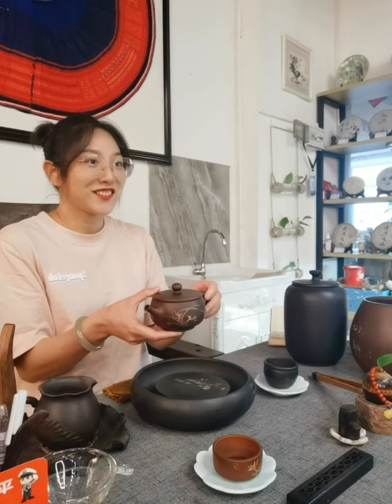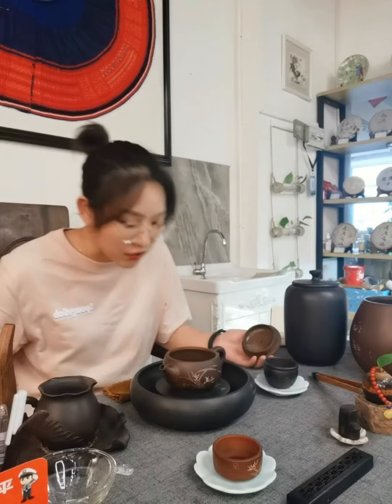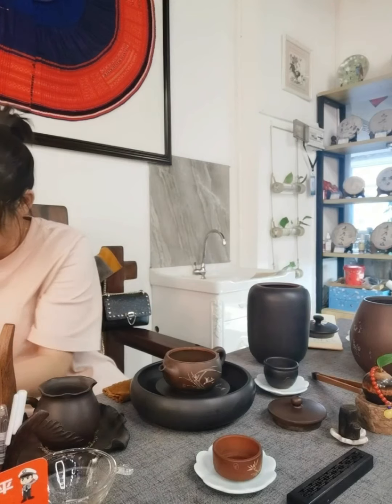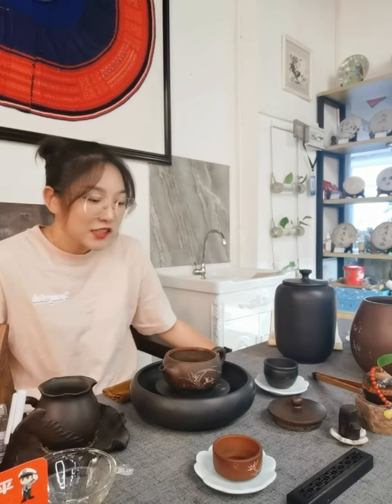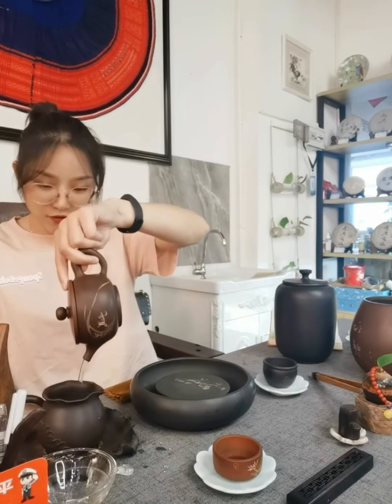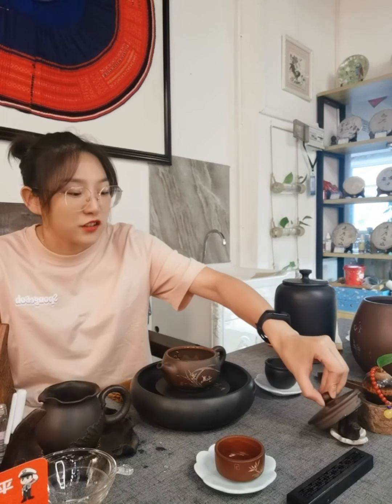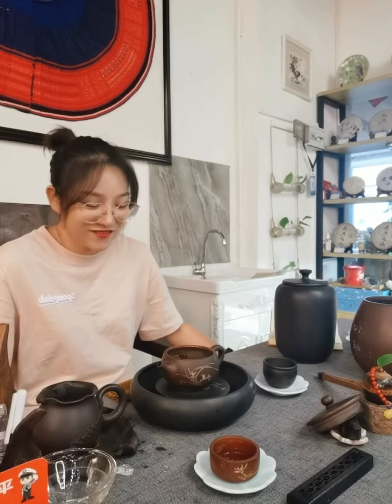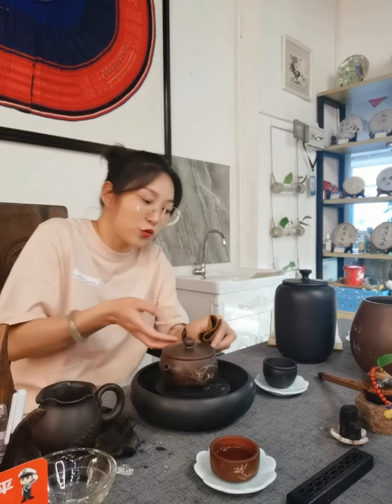Unfermented Pu-er tea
Unfermented Pu-er tea with my Jianshui purple pottery teaware